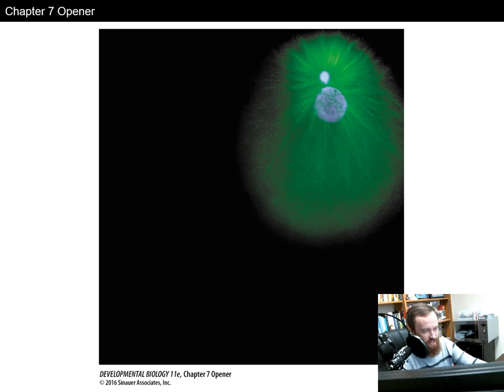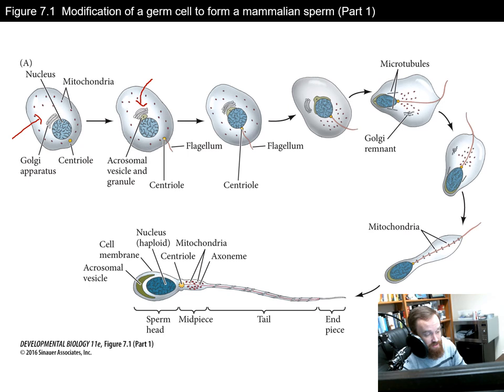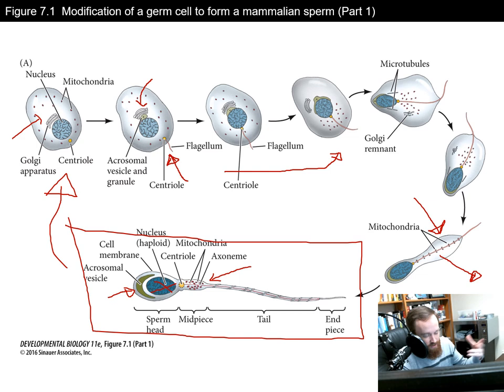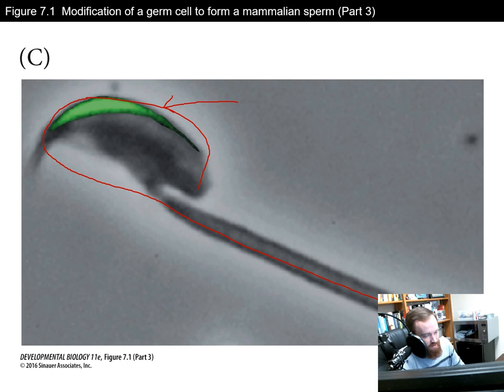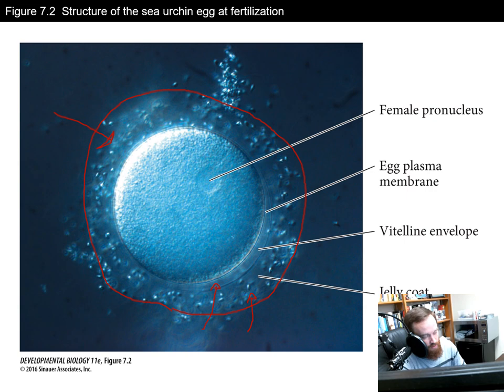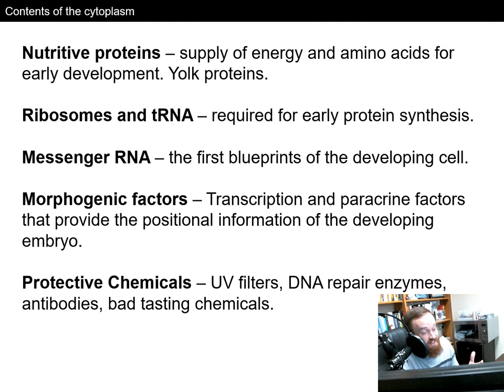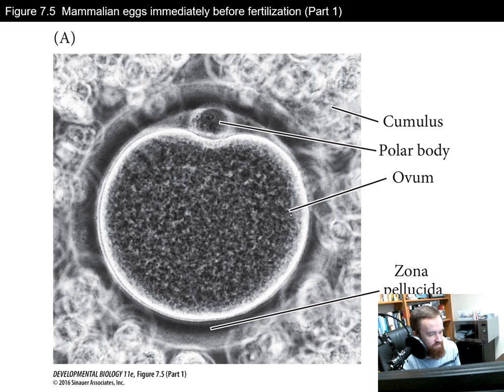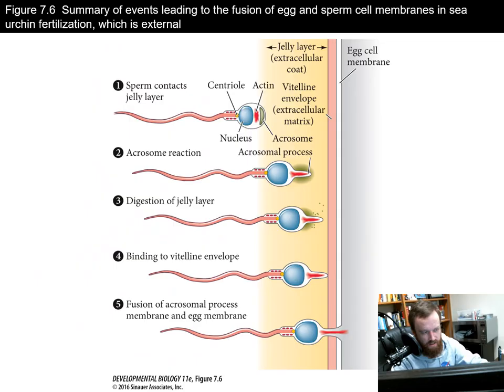Fertilization (Chapter 7)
Developmental Biology Chapter 7 - Fertilization

BISC 411 - Louisiana Tech University